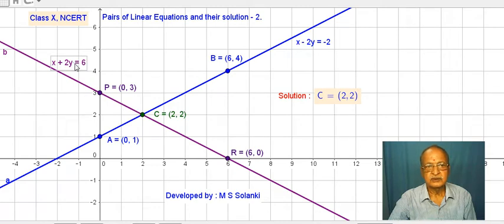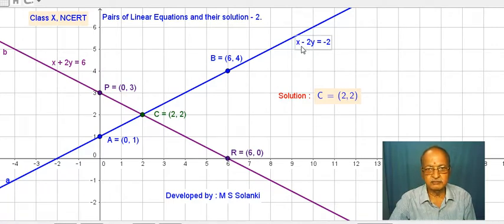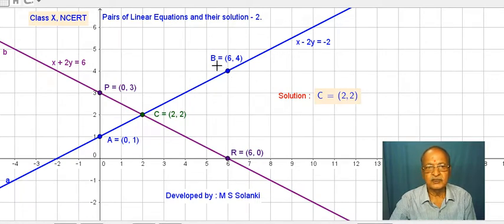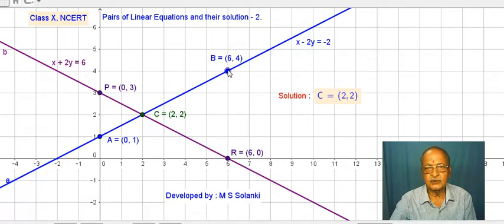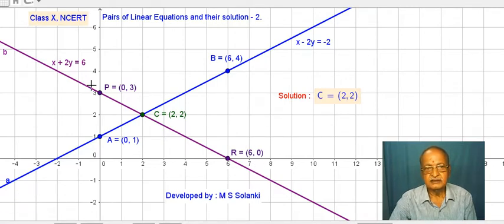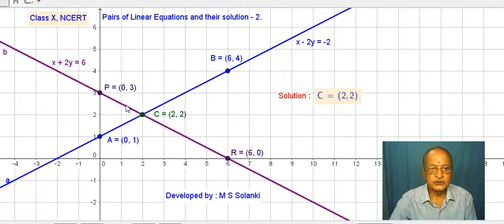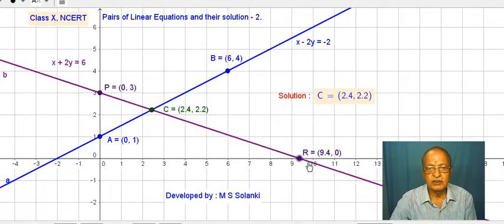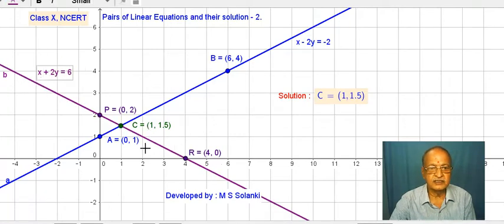Class X Problem Solving a pair of Equations by graphical Method. NCERT)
Magic Maths, Fun Maths, # CBSE, ICSE, Joy of Maths, Fun with numbers. To know more read "JOY OF LEARNING MATHEMATICS" (Teacher's Manual) Written by M. S. Solanki, Published by "SMILE INDIA EDUCARE", Bhopal. He has given presentation in many National and International Mathematics Conference in NCERT, I I T Mumbai, K V S and arranged more than 90 independent workshops on the theme of JOY OF LEARNING MATHEMATICS. He has worked on an idea to set low cost Mathematics lab in 1984-88 and Mathematics Practical in 9 and 10. CBSE adopted it around 2004. This videos can be used by the teachers and their trainers for capacity building program during workshops and In-service Teachers Training program. Students can make use of these videos to learn their subject contents.
 Jai Guru Dev,
Jai Maharishi.